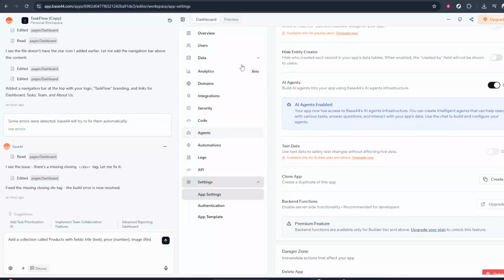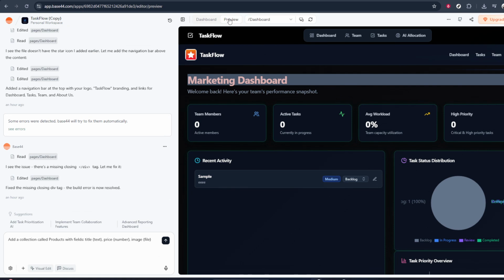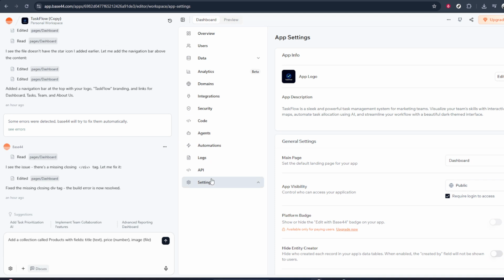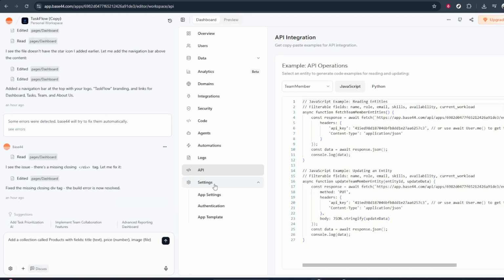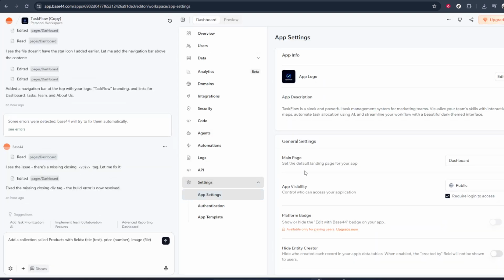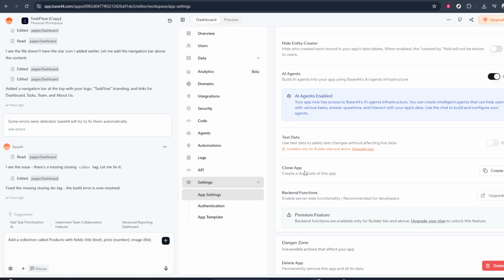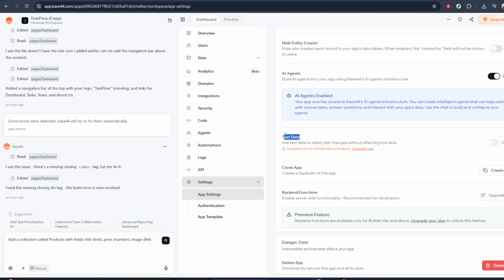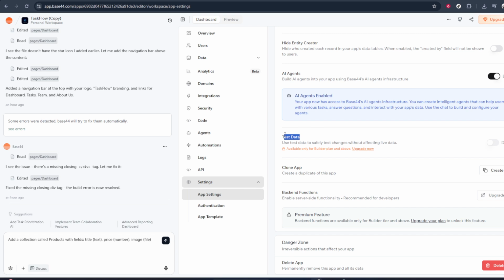How to Enable Test Data in Base44 | Full 2026 Guide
In this video, you’ll learn how to enable test data in Base44 to safely test your apps and features before going live.